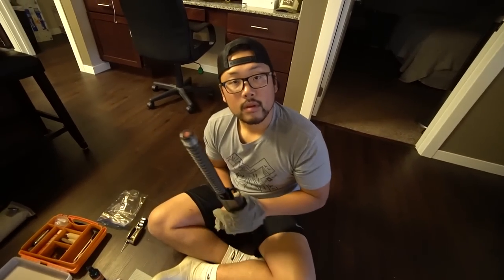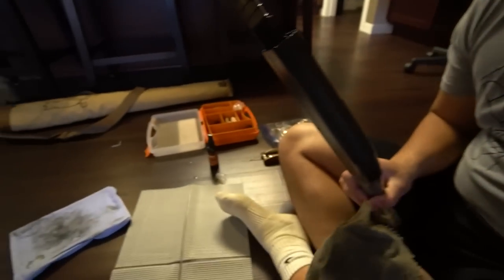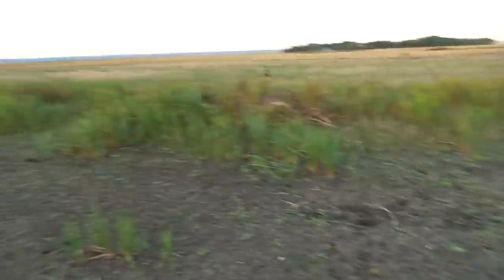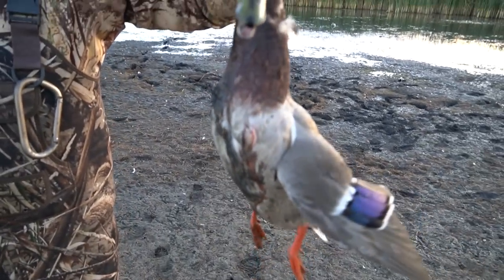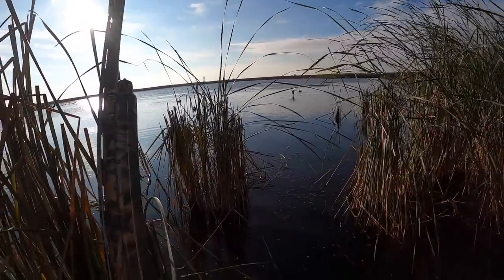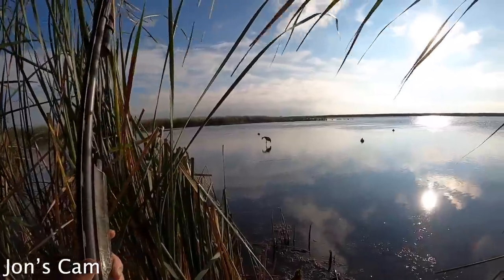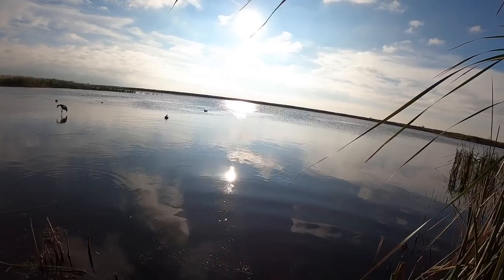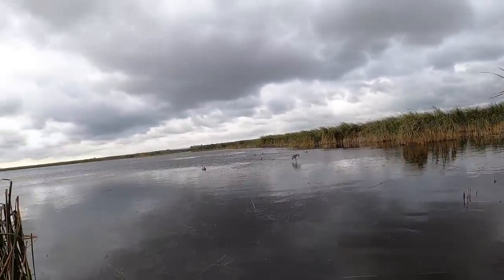Opening Day DUCK HUNTING over a Small Spread! (CLOSE SHOTS)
Jon and I head out to South Dakota for our second year in a row hunting opening day together. We arrive to the spot and get set up and it doesn't take long for birds to start working in.